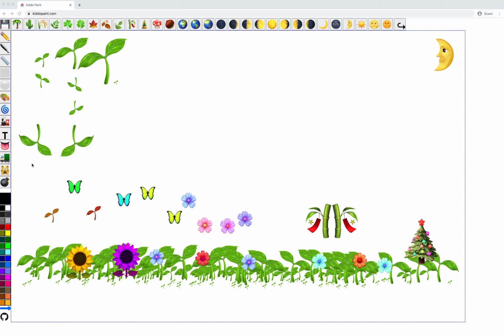Kiddopaint - Fill, Truck Cut, Undo Cat pt 5/n.